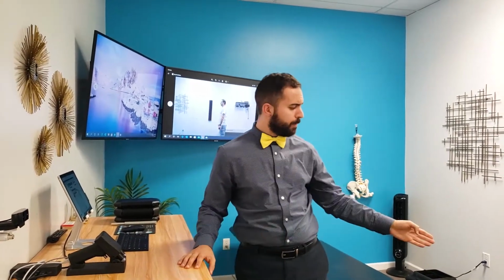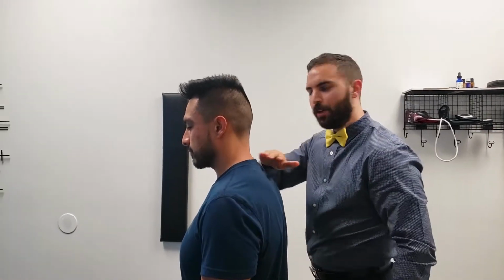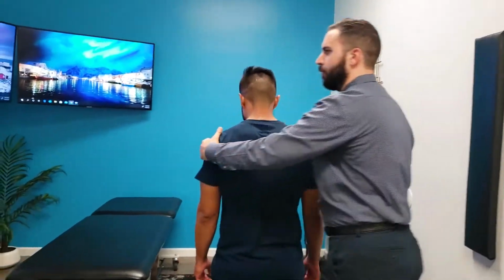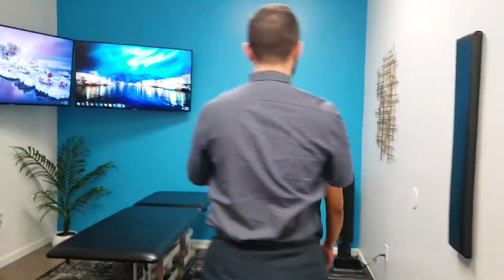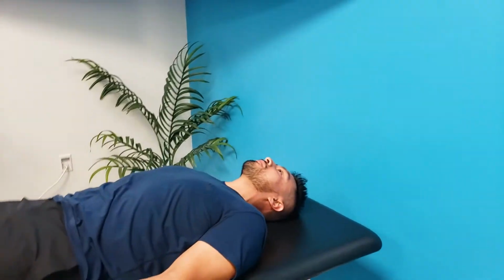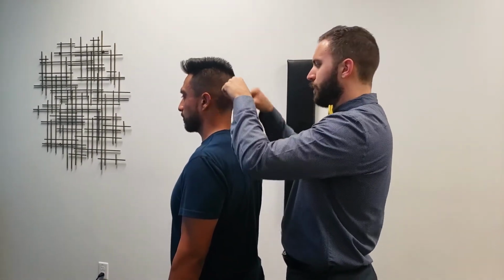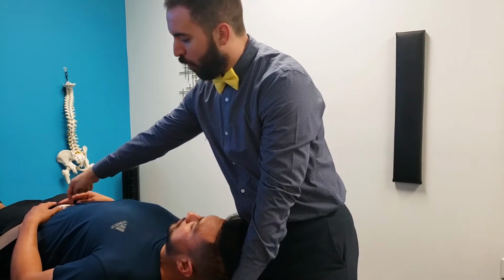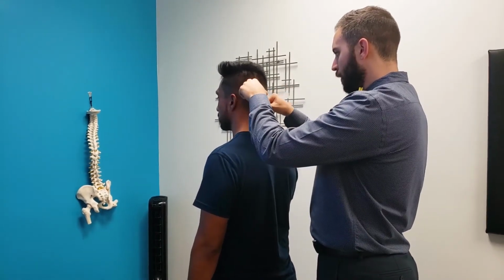DEADLIFT Injury [UPPER BACK PAIN] GONE! After Advanced Biostructural Correction Chiropractic!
SpringBack Chiropractic

Current Policy As of 2020: Consult, Exam, and Report are FREE!